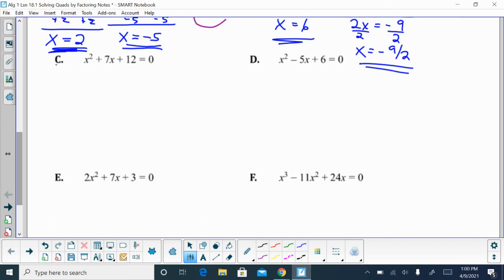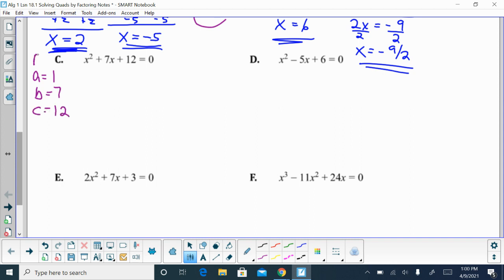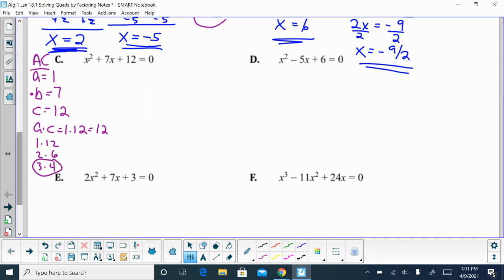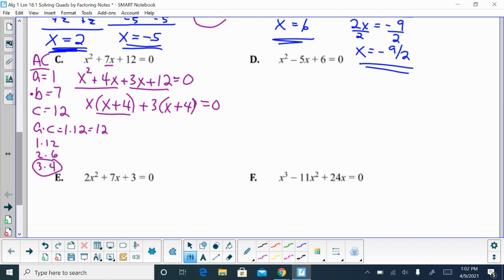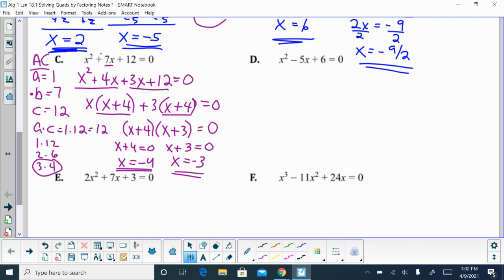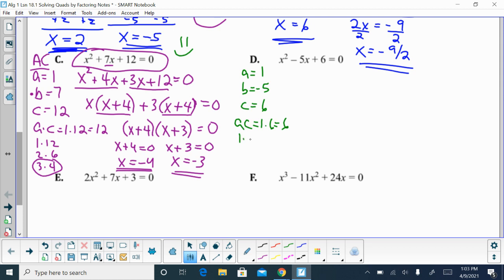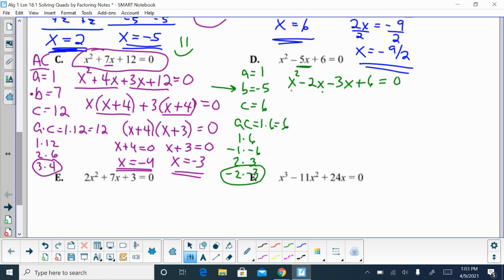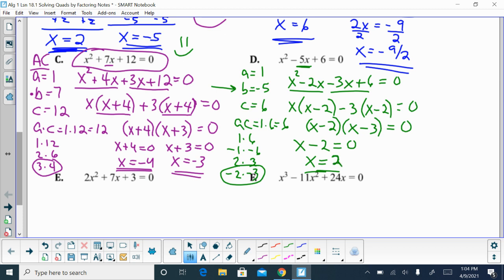Alg 1 Lsn 18.1 Solving Qs by Factoring Ex C & D